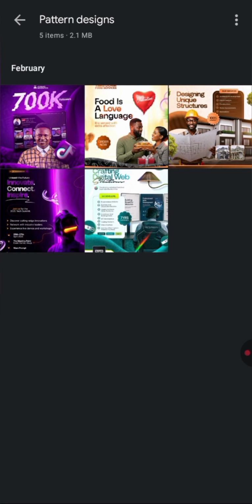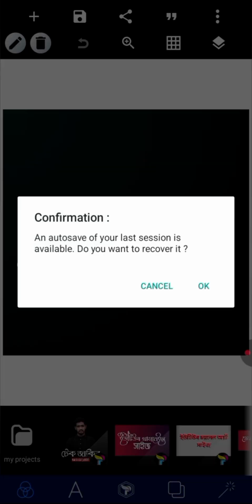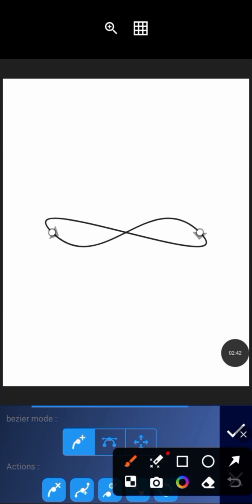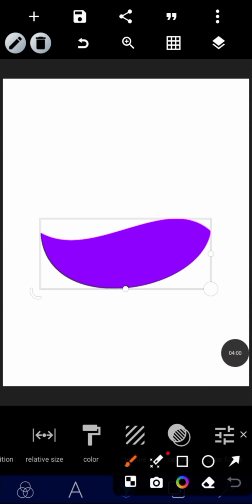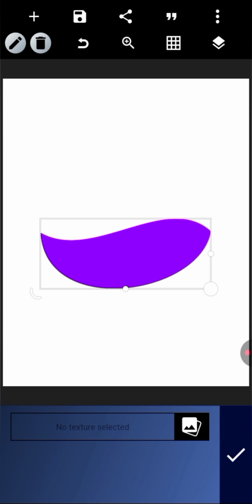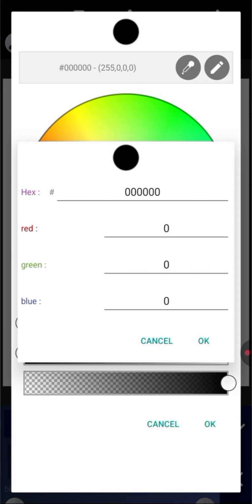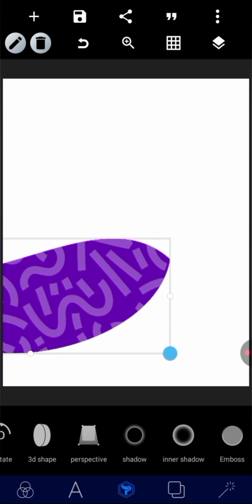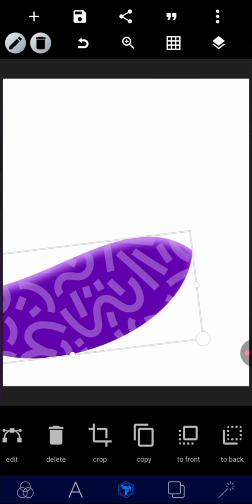HOW TO CREATE THE VIRAL WAVY SHAPE USING PIXELLAB (EASY)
This wavy shape is EVERYWHERE
Here's how to create it in Pixellab 🔥